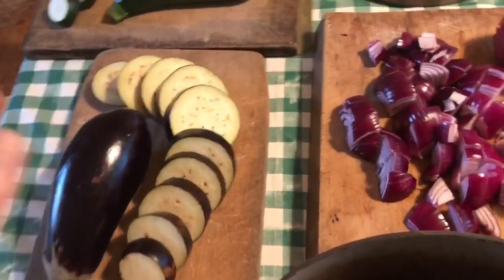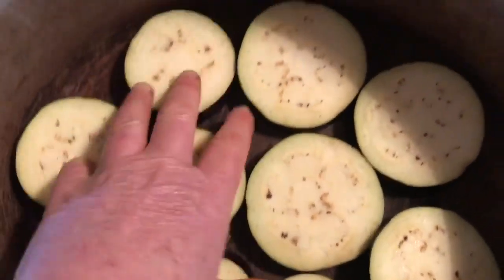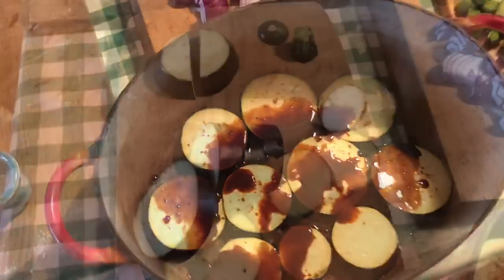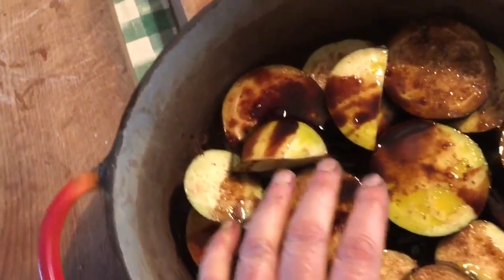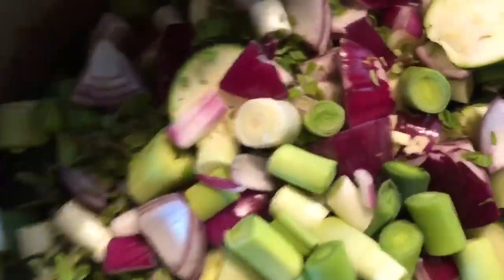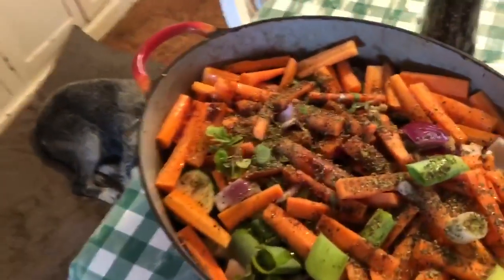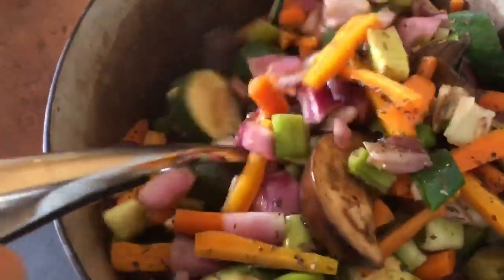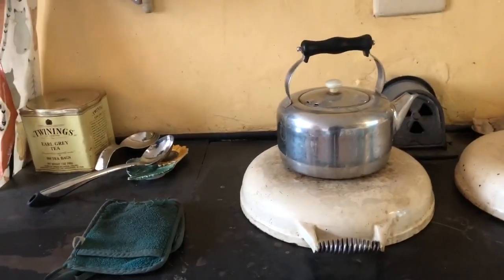A make do Ratatouille recipe due to what vegetables were available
My normal ratatouille recipe would include tomatoes, fennel root, parsnips and sometimes sweet corn & mangetout. I was out of potatoes as well. I usually make a delicious mash potatoes with a good strong cut of butter and a slap of milk, which I serve with my ratatouille and it soaks up all the delicious vegetable gravy.